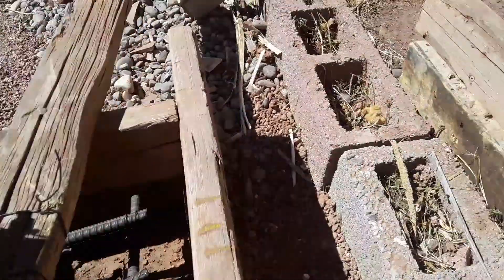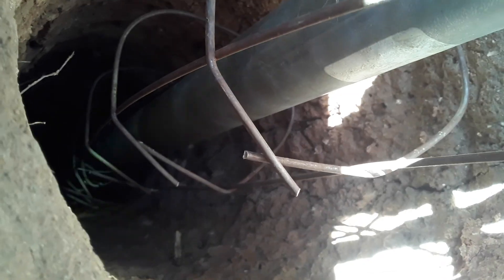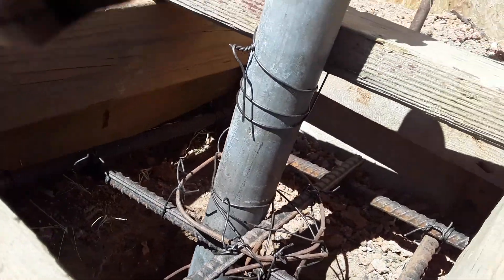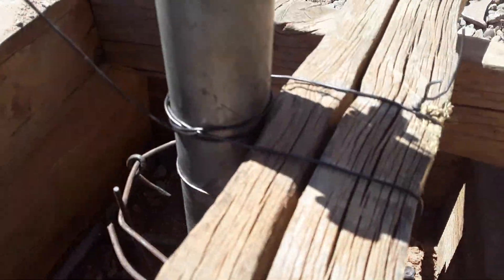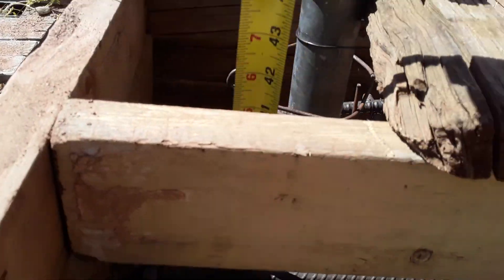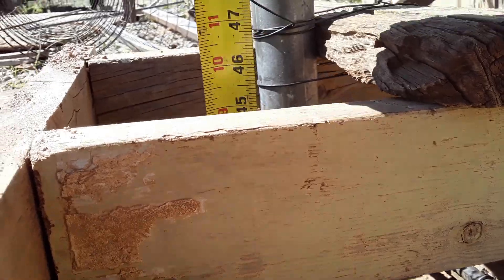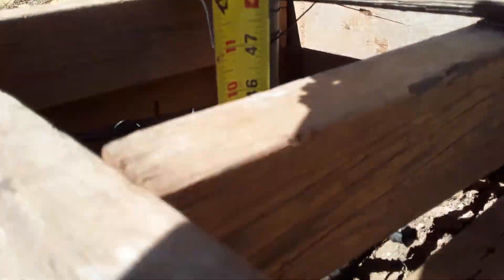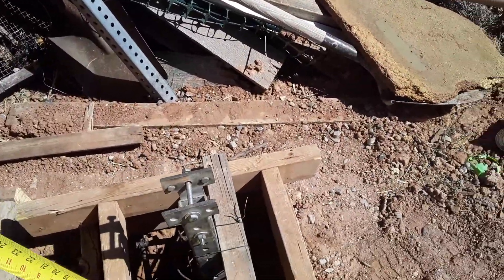Solar system footing #2